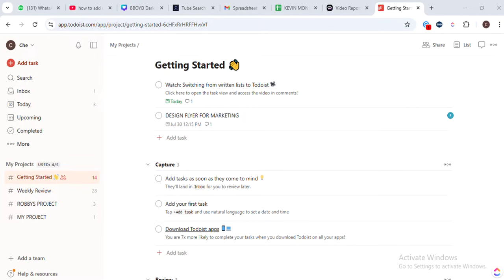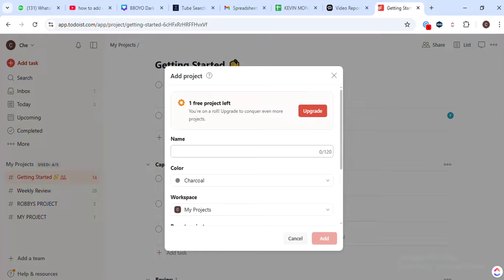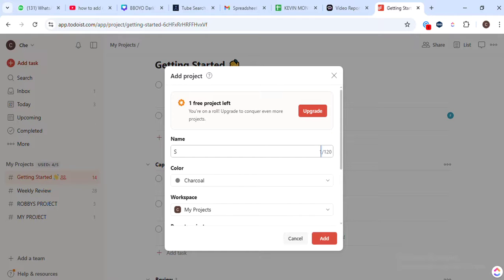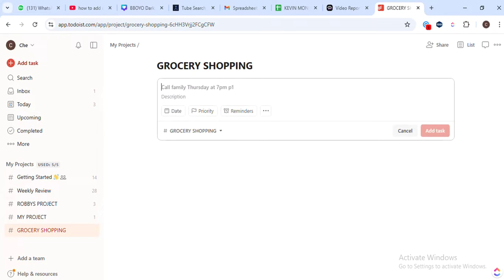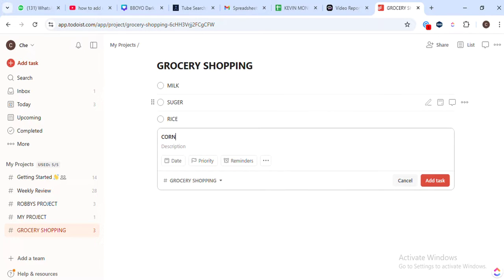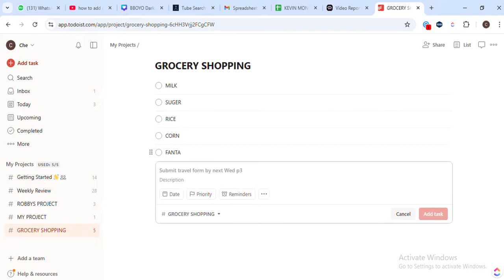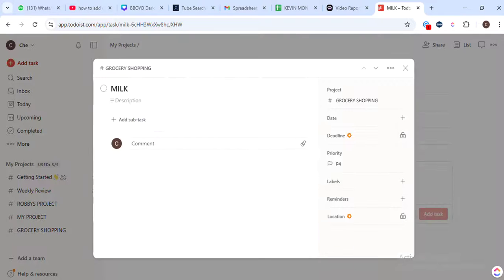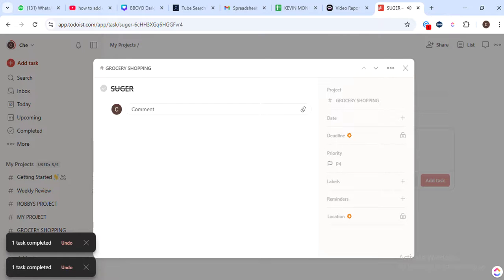How To Create Shopping Lists In TODOIST (Complete 2025 Guide)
Welcome to this comprehensive How To Create Shopping Lists In TODOIST (Complete 2025 Guide) tutorial! In this detailed guide, I'll walk you through everything you need to know about How To Create Shopping Lists In TODOIST (Complete 2025 Guide).

 What You'll Learn in This How To Create Shopping Lists In TODOIST (Complete 2025 Guide) Tutorial:
• Complete step-by-step instructions for How To Create Shopping Lists In TODOIST (Complete 2025 Guide)

Whether you're a complete beginner or looking to improve your skills, this How To Create Shopping Lists In TODOIST (Complete 2025 Guide) tutorial covers everything from basic concepts to advanced strategies. I've designed this guide to be easy to follow, practical, and immediately actionable.

 Why This How To Create Shopping Lists In TODOIST (Complete 2025 Guide) Tutorial is Different:

 Perfect for:
• Beginners who want to learn How To Create Shopping Lists In TODOIST (Complete 2025 Guide) from scratch

Questions? Drop them in the comments below! I read every comment and try to respond to as many as possible.

• Share with anyone who might benefit from learning How To Create Shopping Lists In TODOIST (Complete 2025 Guide)